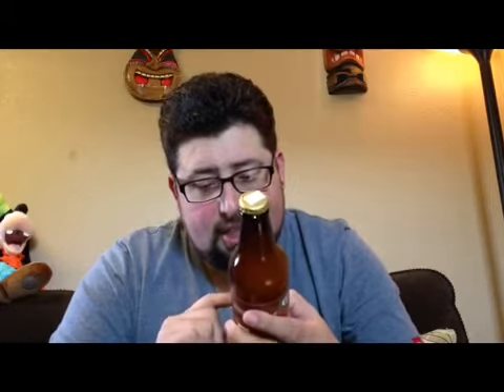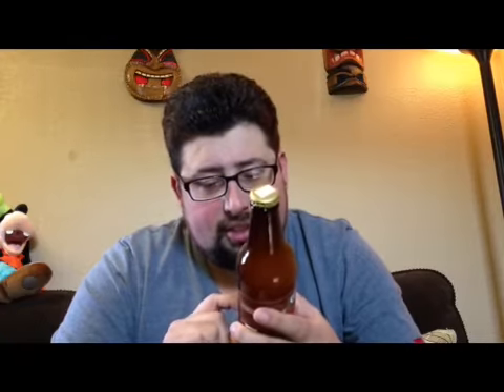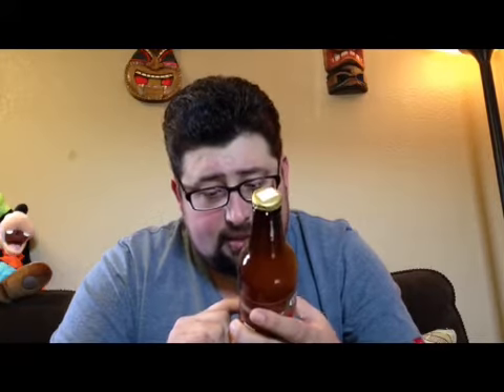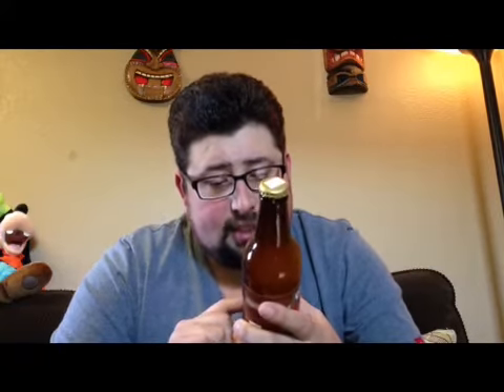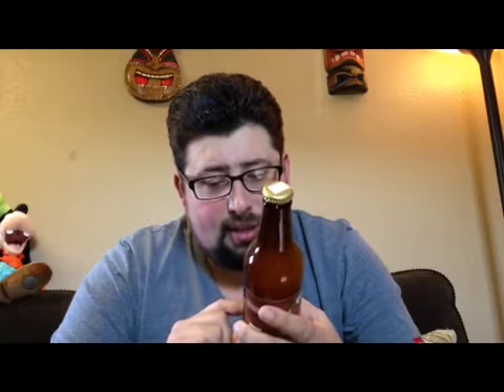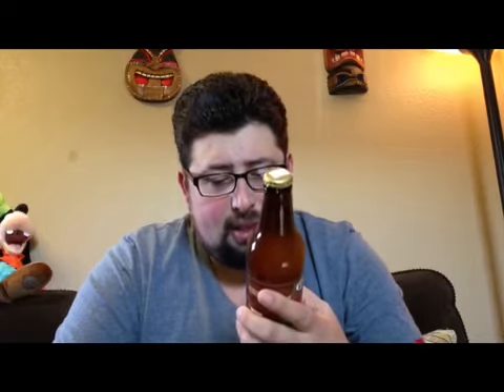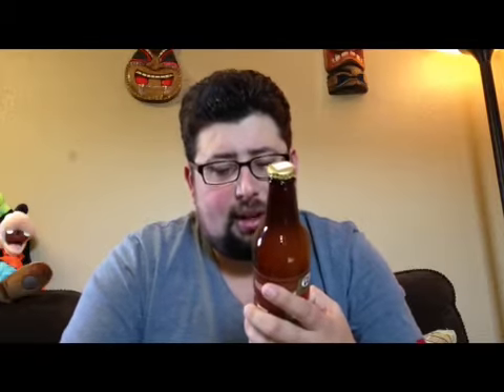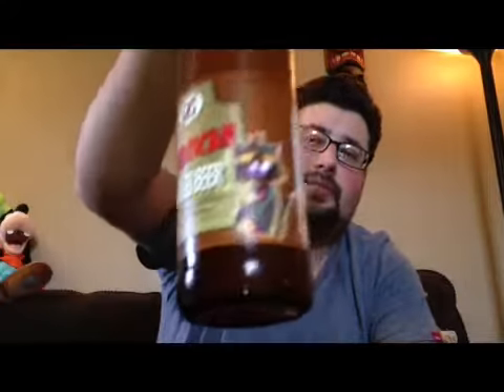DG Genuine Spicy Jamaican Ginger Beer Review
DG Genuine Spicy Jamaican Ginger Beer Review by Reggaefrank09
Flavor 10/10 earthy ginger taste and and bit of spice makes this perfect!

This is a product of Jamaica

Skype me Reggaefrank9
Xbox Gamer Tag Reggaefrank